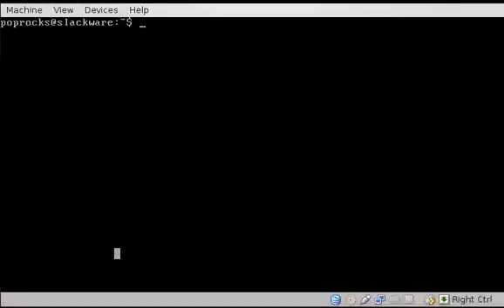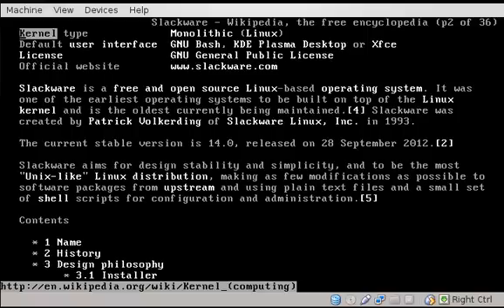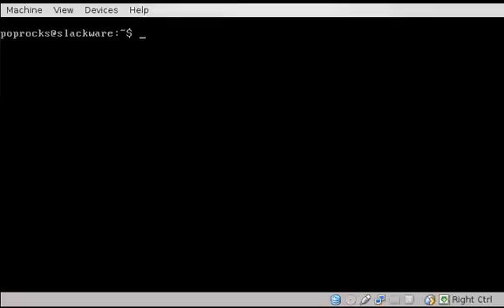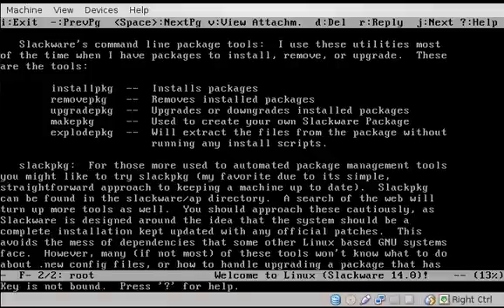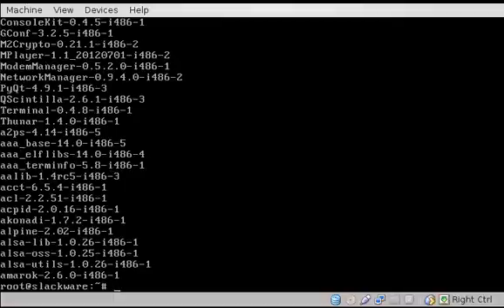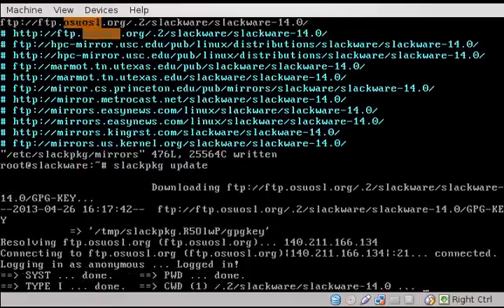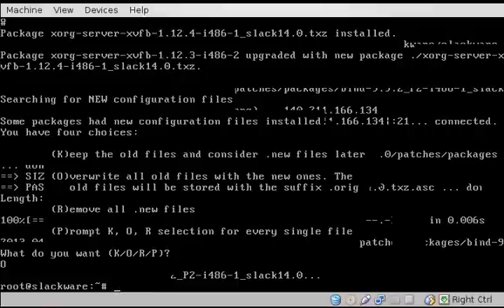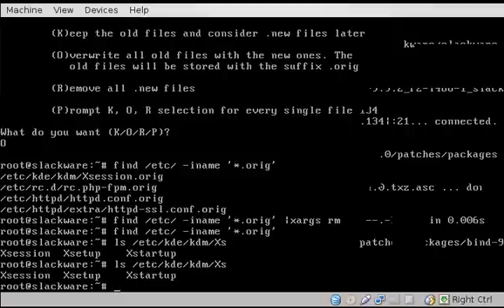Slackware 14.0 Series II - Usage & Configuration (Part 3)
In this exciting episode we check out how to use Links (a text-based web browser), how to multitask in the console, learn a bit about package management in Slackware and install the latest security updates for Slackware 14.0 using the "slackpkg" tool.